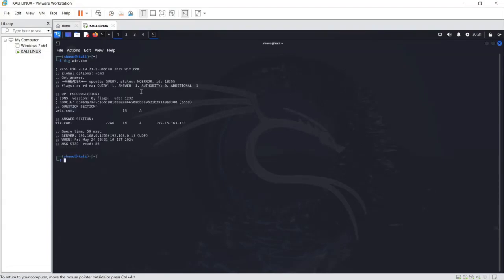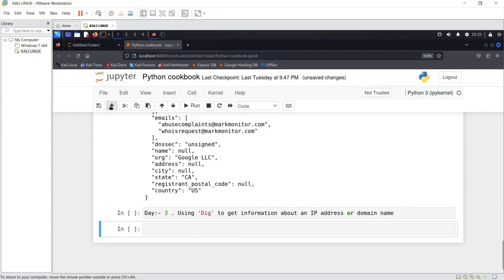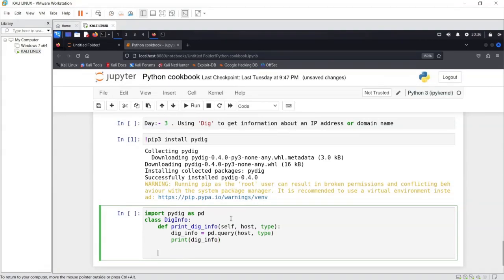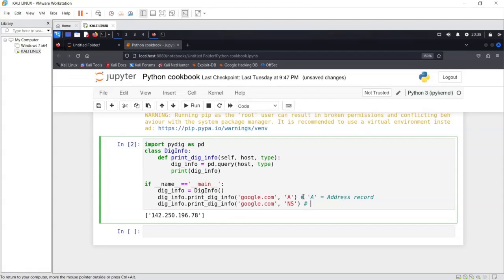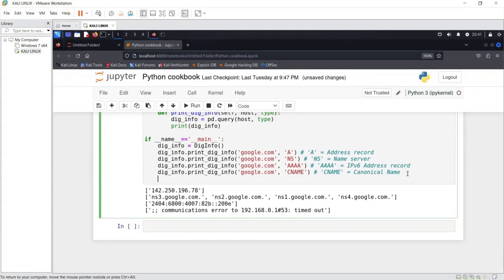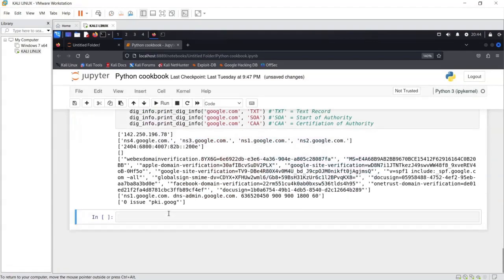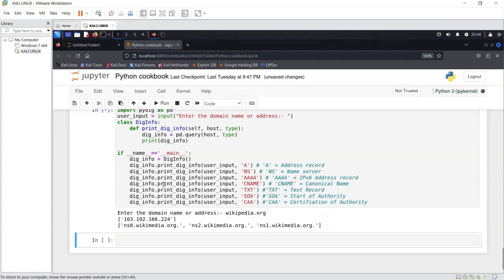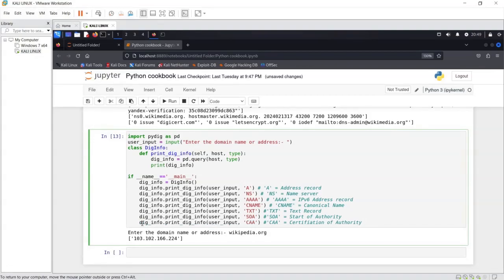Python for Cybersecurity: A Beginner's Guide | Introduction part:- 3. PYDIG | Passive Reconnaissance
Welcome to DigitalSherlock, your go-to destination for all things cybersecurity! In this introductory video, we'll dive into the fundamentals of using Python for enhancing your cybersecurity skills. Whether you're a beginner or looking to expand your knowledge, this guide will walk you through the basics of Python programming tailored specifically for cybersecurity applications. Get ready to unlock the power of Python scripts in threat detection, network analysis, and much more. Join us on DigitalSherlock as we embark on this exciting journey into the world of cybersecurity with Python!
As cyber threats continue to evolve in complexity and sophistication, the demand for skilled cybersecurity professionals has never been greater. Whether you're a curious beginner eager to delve into the world of digital defense or a seasoned explorer seeking to expand your toolkit, this video is tailor-made for you.

DNS Query Tool using Python and pydig:
In this video, we'll walk you through a Python script that queries DNS records for a specified domain using the pydig library. This script is useful for retrieving various types of DNS records, such as A, NS, AAAA, CNAME, TXT, SOA, PTR, and CAA. We'll explain each part of the code and demonstrate how to use it.

First, ensure you have the pydig library installed. You can install it using pip:
pip install pydig

Now, let's dive into the code:
import pydig

class DigInfo:
    def print_dig_info(self, host, record_type):
        dig_info = pydig.query(host, record_type)
        for entry in dig_info:
            print(entry)

if __name__ == "__main__":
    dig_info = DigInfo()

Explanation:
1. Importing pydig: This library is used to perform DNS queries.
2. Class DigInfo: Contains a method print_dig_info to print DNS records.
3. Error Handling: The method includes a try-except block to handle potential errors during the DNS query.
4. Iterating Over Record Types: In the __main__ block, we iterate over a list of DNS record types and call print_dig_info for each.